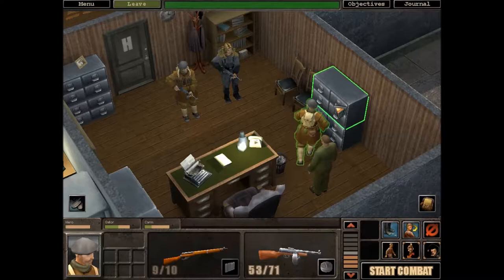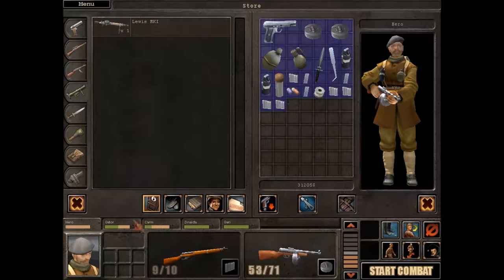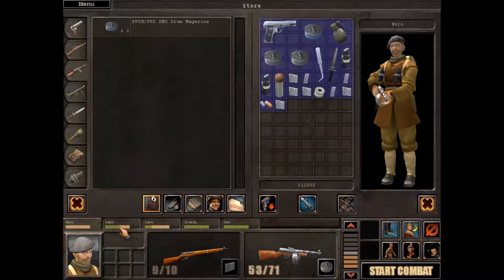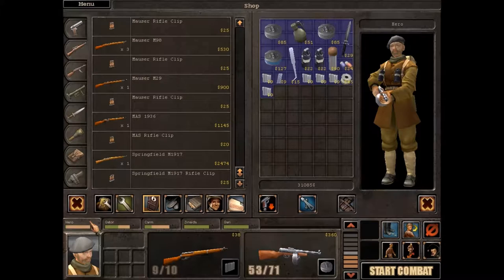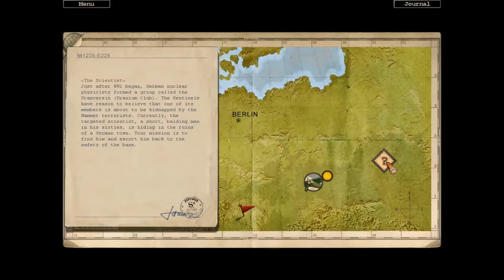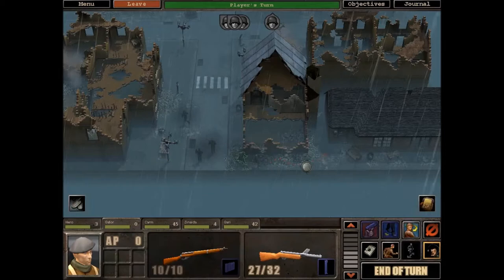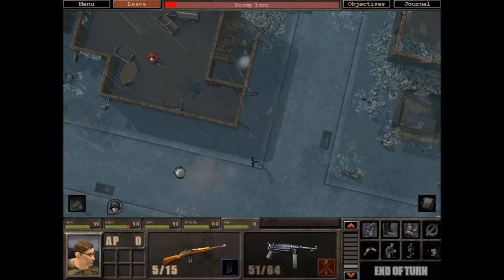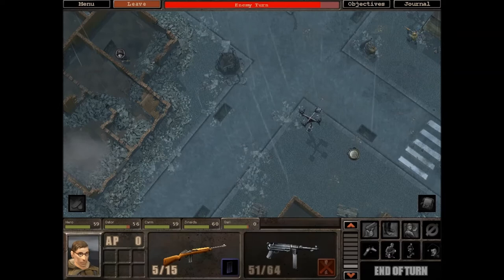Let's Play Silent Storm Sentinels 08 (The Science Kraut, Hope Z Doesn't Have Vertigo, Flankypanky)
We head to Germany again to rescue a German professor, who spends more time running around in a top floor than he does actually attempting to escape the Hammer operatives. Zinaida proves why she is so awesome, providing covering fire from the rooftops, while Cain and Gator head out to find the science man